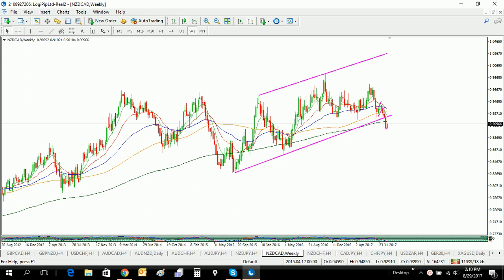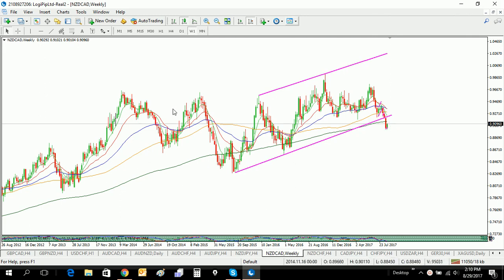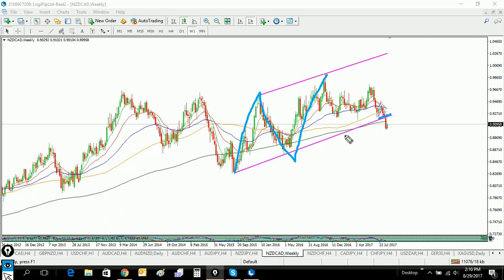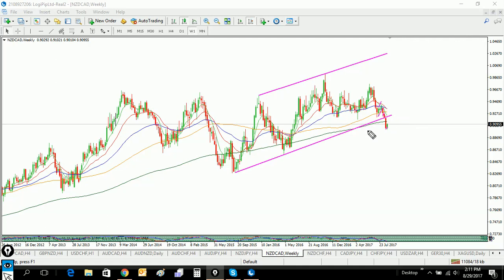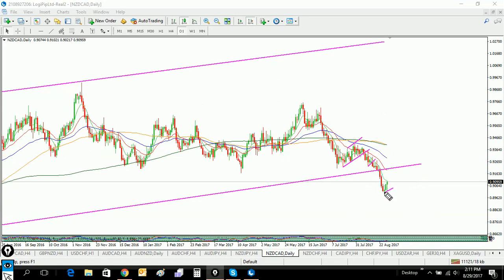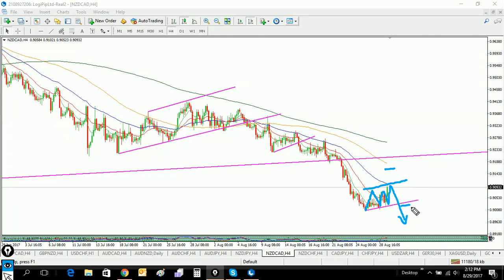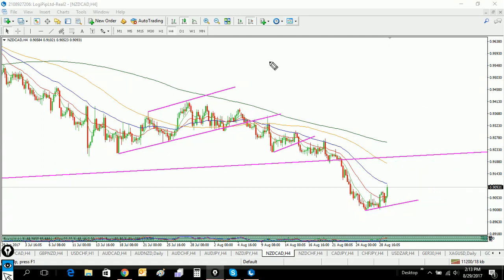NZDCAD IS SETUP FOR A SHORT - Trading Forex Using Candlestick Patterns And Structure Formations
NZDCAD has broken a trendline to the downside on the weekly time frame. I am looking for a setup of a structure formation in order to get an entry point for this trade.

Trading Forex using candlestick patterns and structure formations. Foreign exchange trading can be a very lucrative solution to making money online. It is imperative to have the required knowledge and skill set to be a successful forex trader. Correct money management principals and adhering to the rules of your strategy require discipline and commitment.

My forex trading strategy is based on trading patterns using technical analysis and the Eliott Wave theory but I do use a basic understanding of fundamental analysis before entering a trade. My Stop Loss and Take Profit targets are based on support and resistance levels.

- Trading Analysis
- Trading Strategy
- Trading Education
- News Updates
- Economic Calendar

At Green Box Markets we are  focused on providing an all in one solution to people who wish to take advantage of the profits that are available on the financial market. Green Box Markets is based in South Africa. Trading Forex in South Africa is gaining in popularity and we are excited about the future prospects this holds.